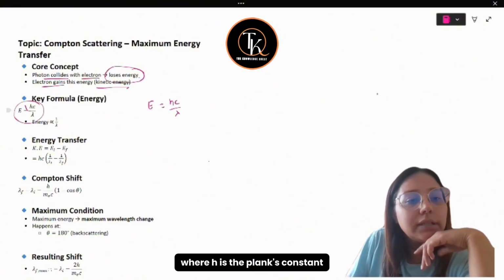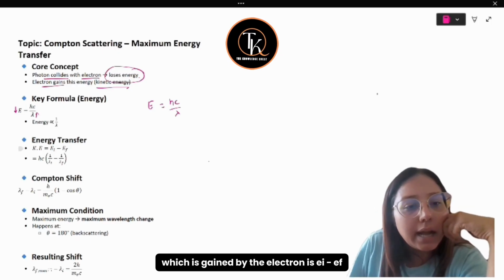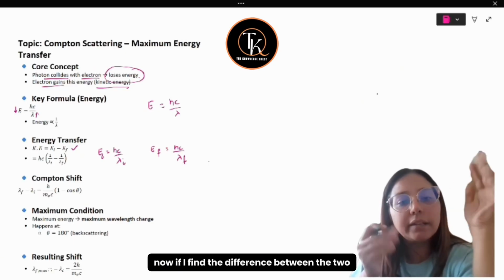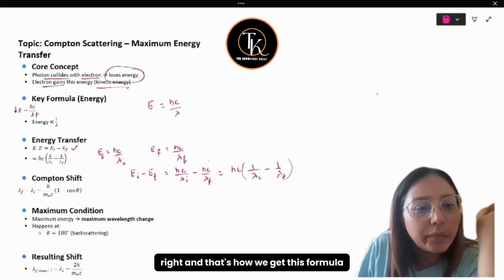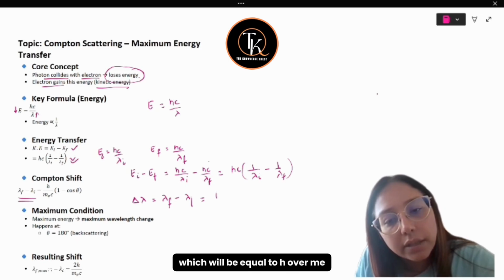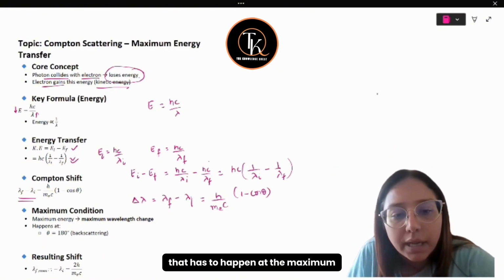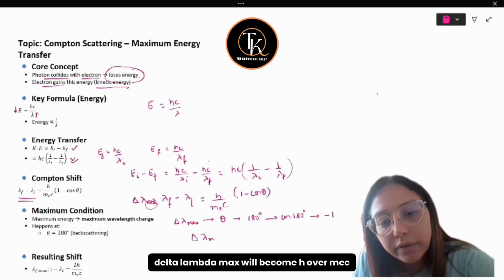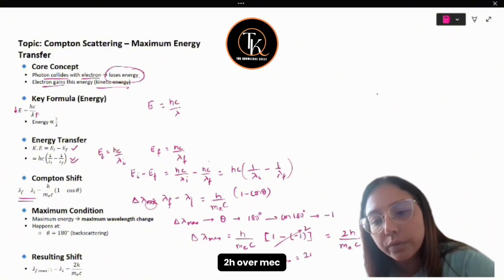StudywithTKQ | IB Physics HL, Photon Electron Collision, IB Exam Prep, Physics Coaching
A photon collides. Energy transfers. Wavelength shifts⚡
Welcome to the real physics behind Compton Effect & Maximum Energy Transfer.

If you’re aiming for a 7 in IBDP Physics HL this is where clarity begins.

[IB Physics HL, Compton Shift Explained, Photon Electron Collision, IB Exam Prep, Physics Coaching]